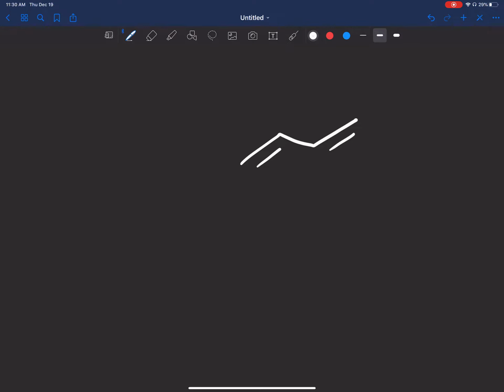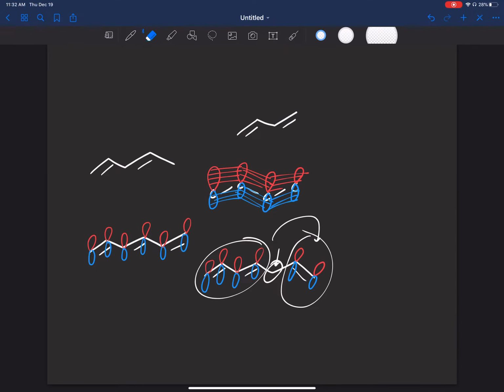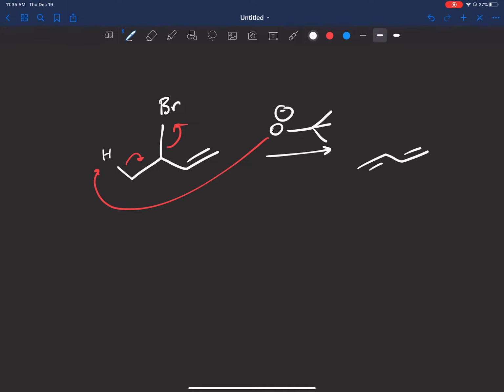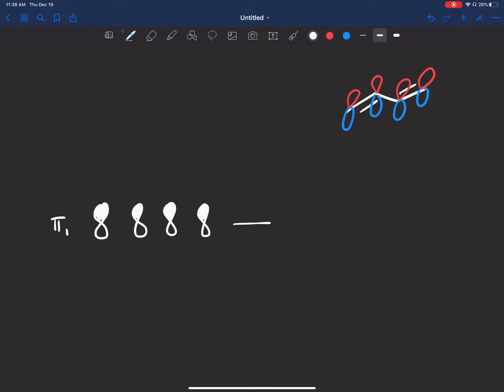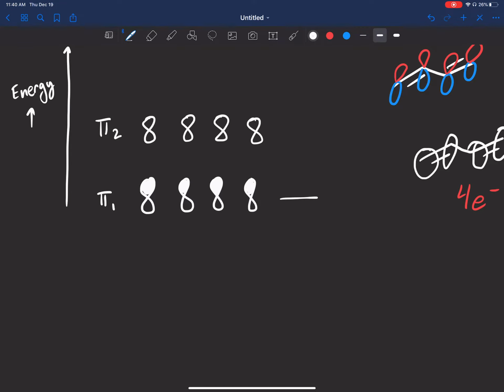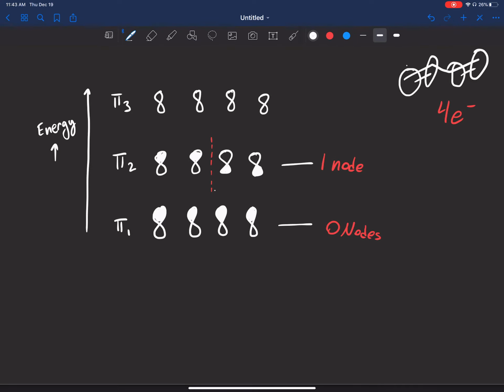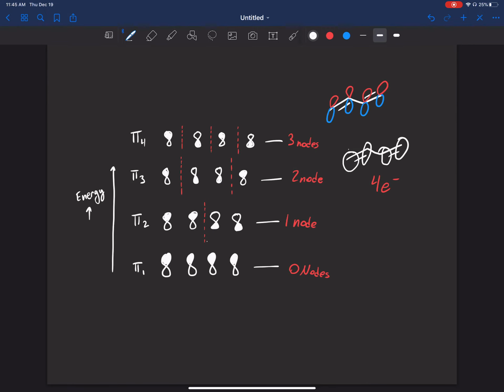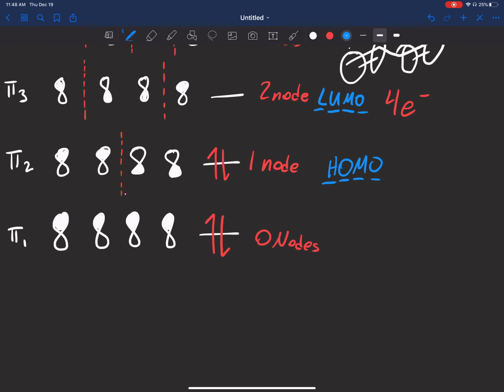Molecular Orbitals 1: Intro to Conjugated Pi Systems